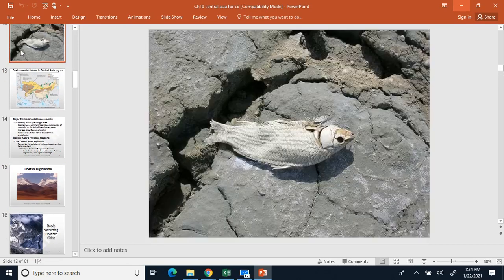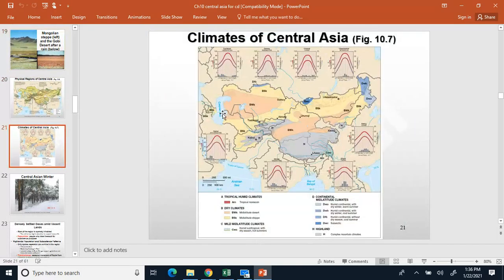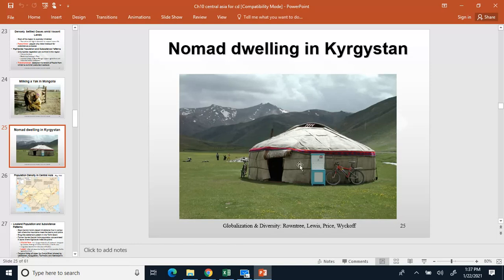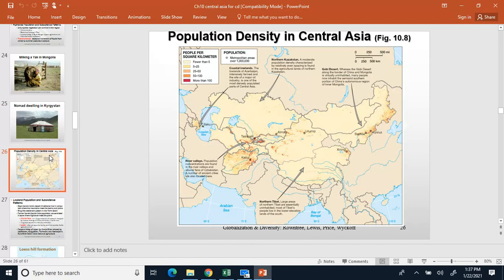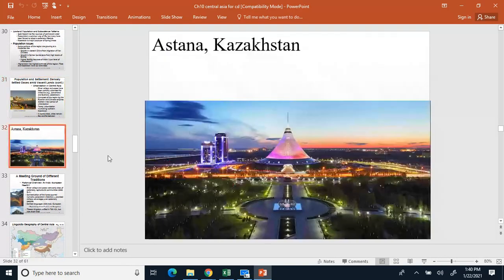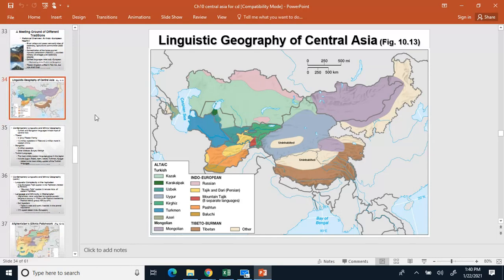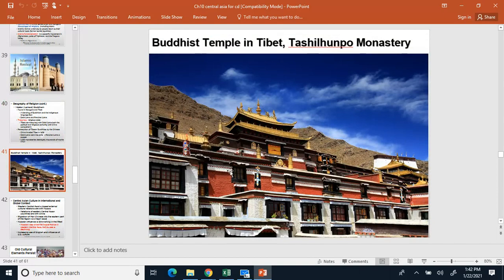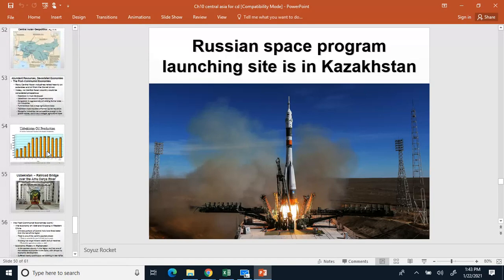Central Asia Part 2